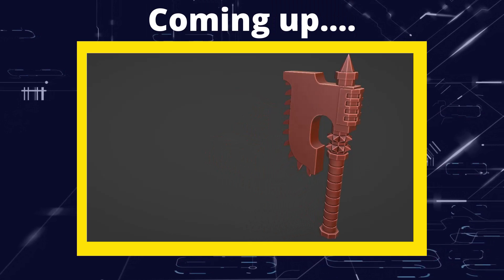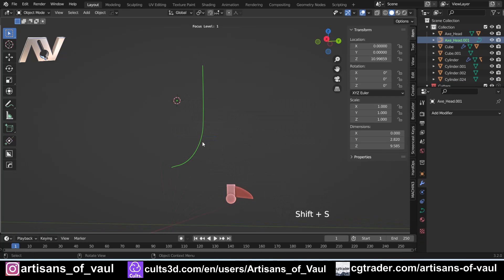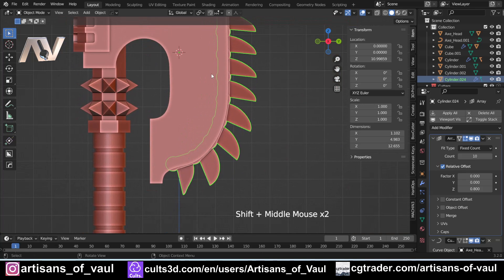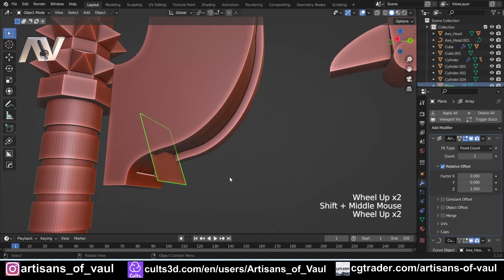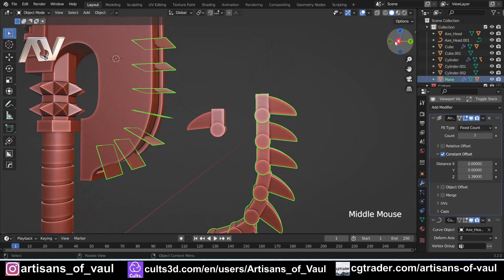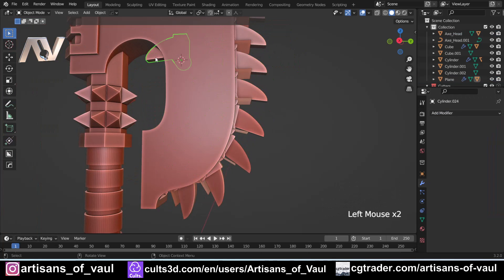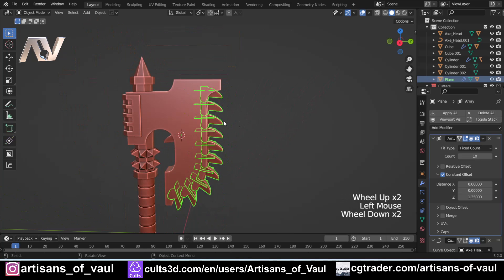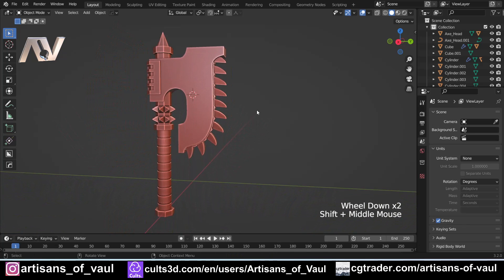Array along a curve without the object deforming in Blender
For all of you who requested how to make things like tank tracks follow a curve in Blender.  I hope you find this helpful!

00:00 Intro
00:13 The common errors
04:08 The solution